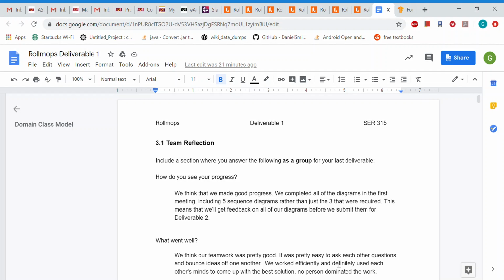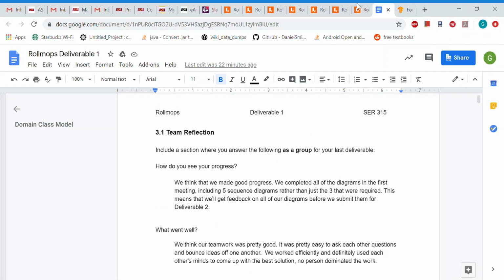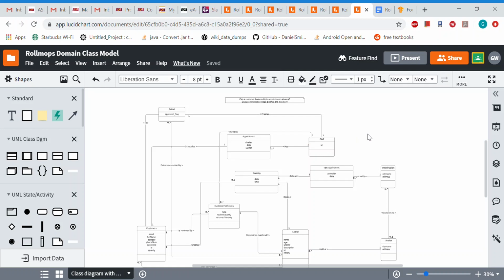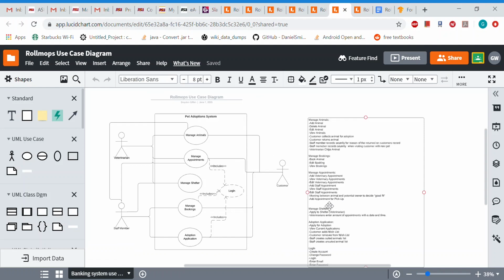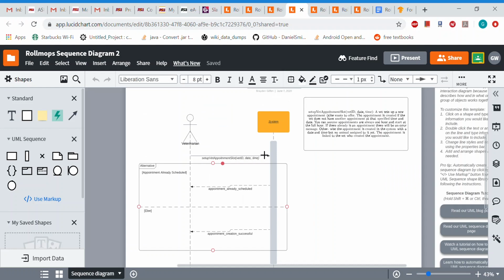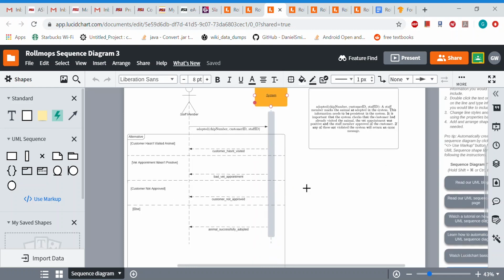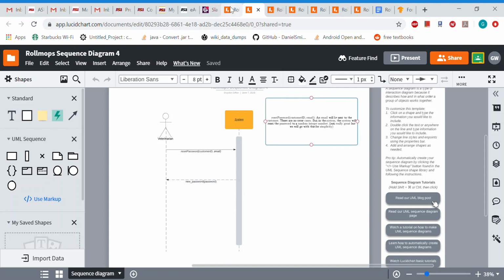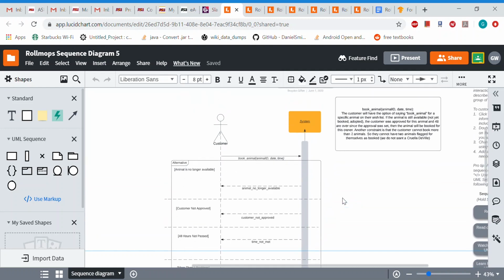Rollmops Deliverable 1